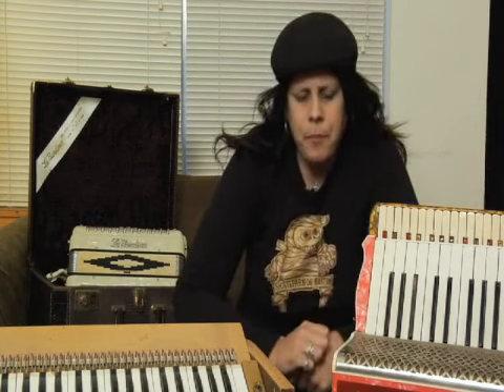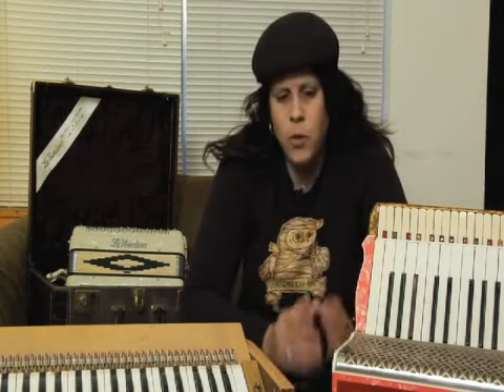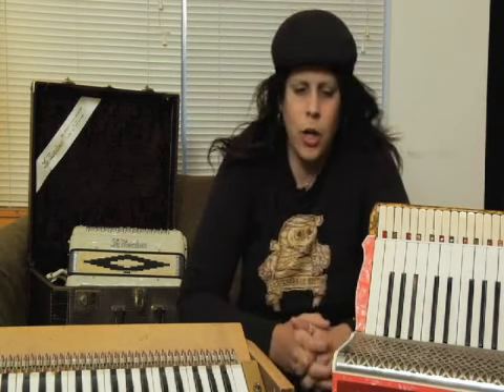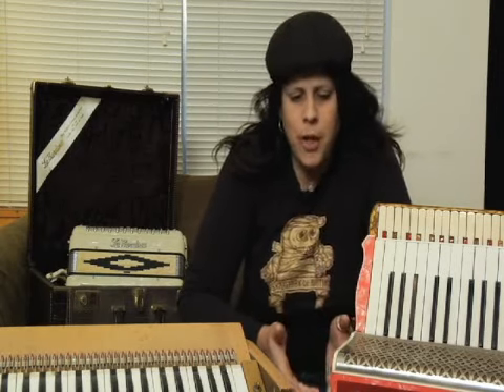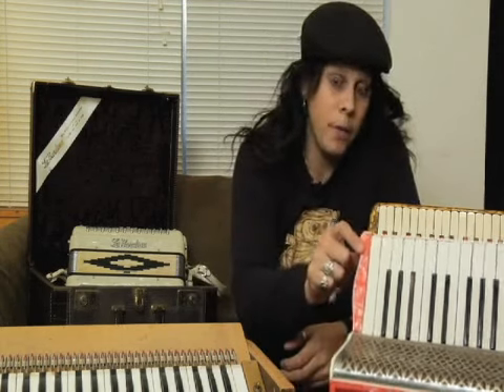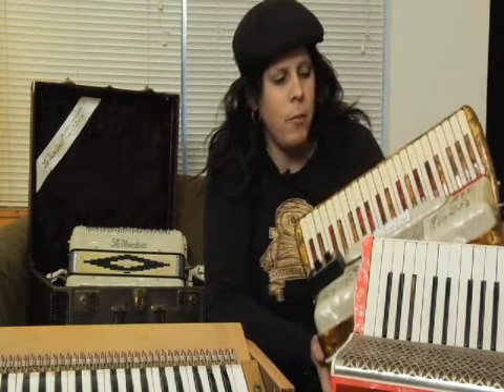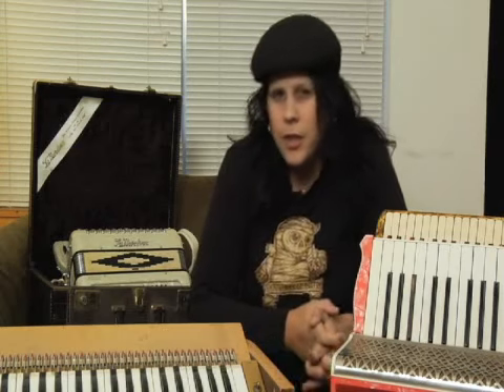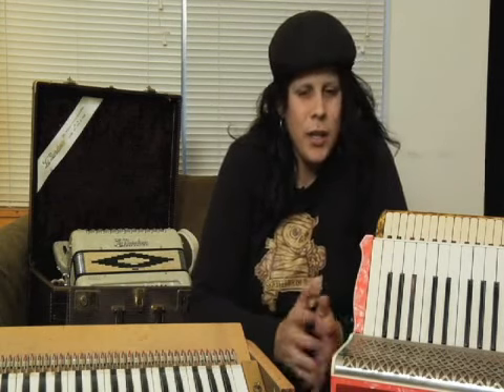Understand the Typical Pricing of Accordions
Understand the Typical Pricing of Accordions. Part of the series: How to Buy an Accordion. Knowing what the key price points are for the range of accordions you're looking for in this free video series that will help you test out and choose the right accordion for you.